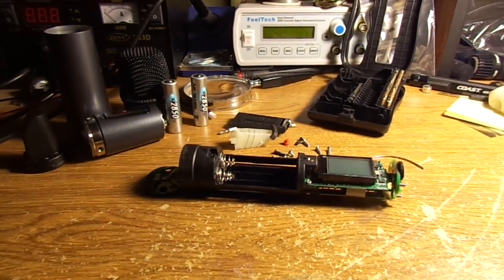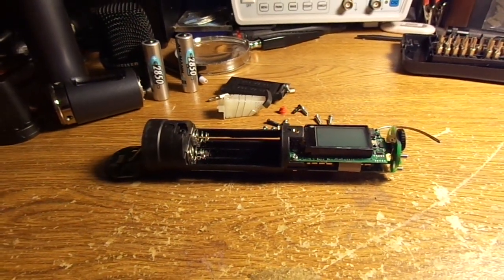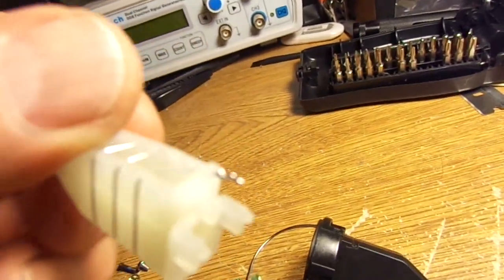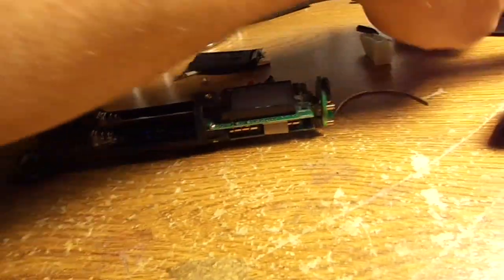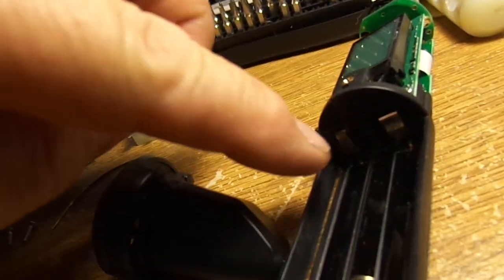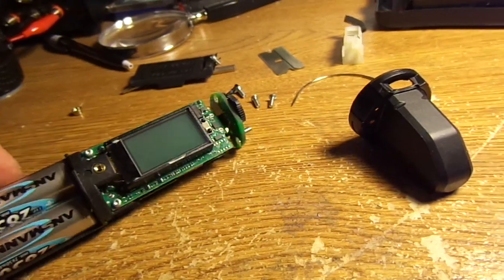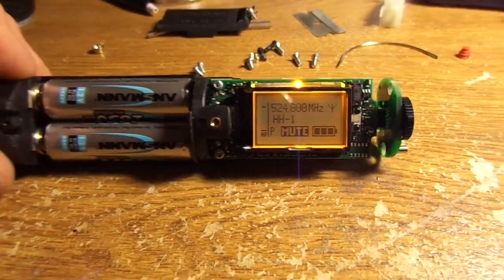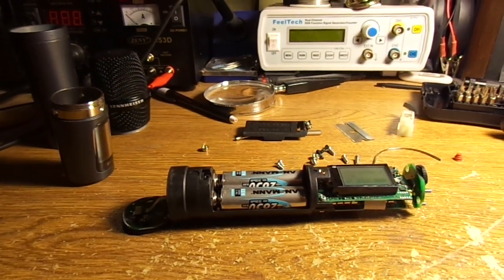DEAD Sennheiser wireless mic repair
Have you ever had the dreaded Sennheiser wireless mic that would not turn on? Many on the internet say there's no fix and you must return the mic to Sennheiser to have them repair it. Try this first before you do!